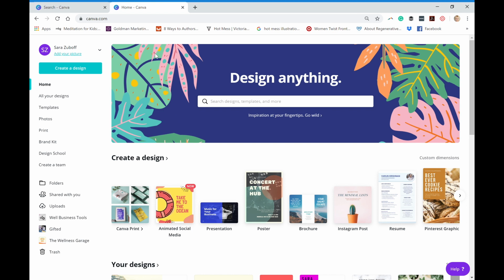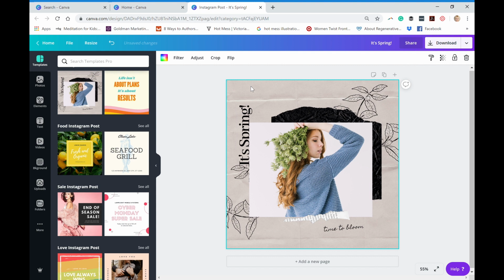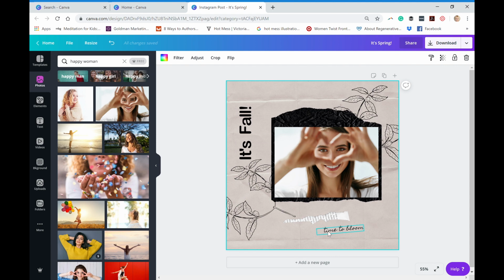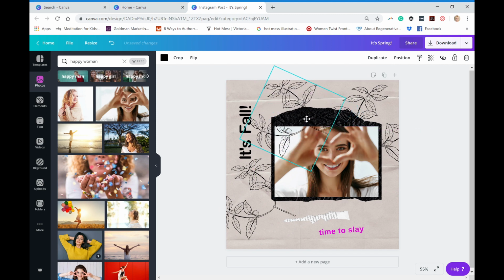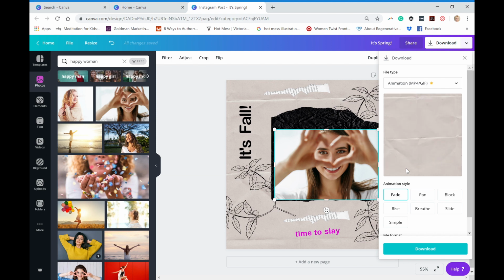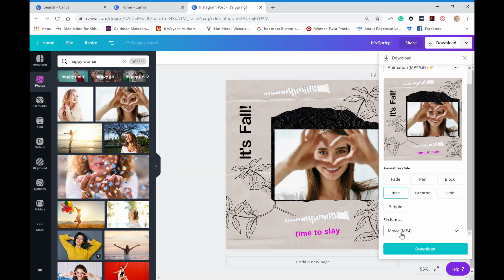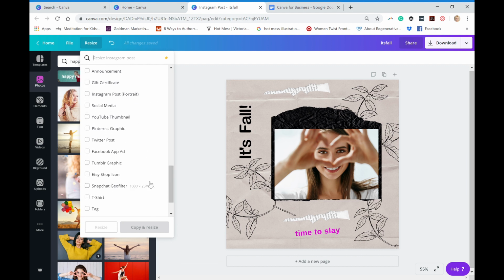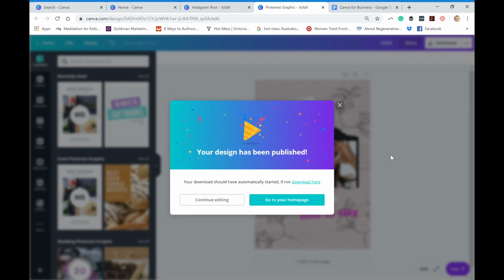How to Make an Instagram Post with Canva Pro